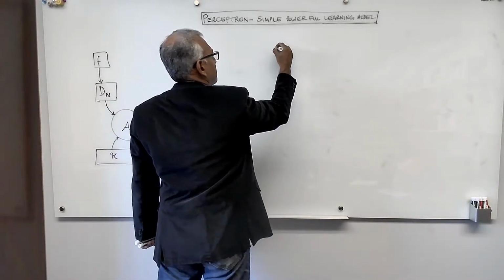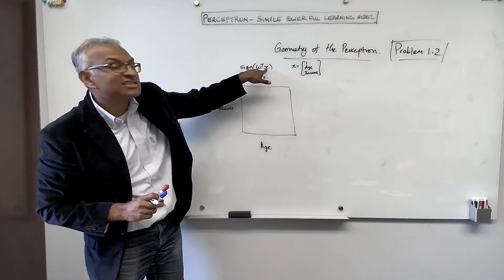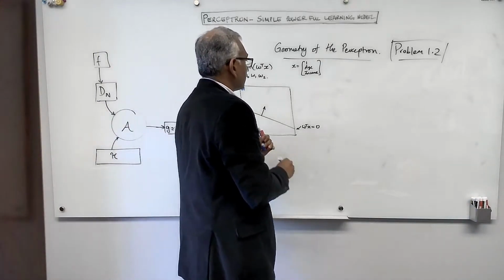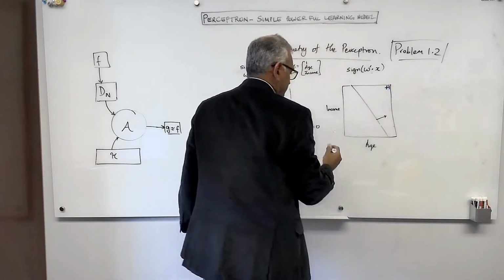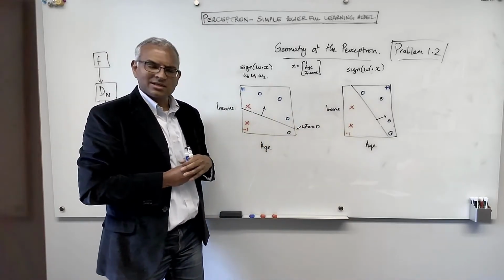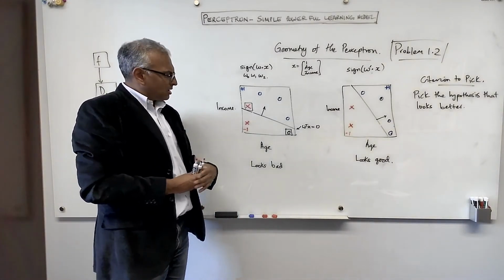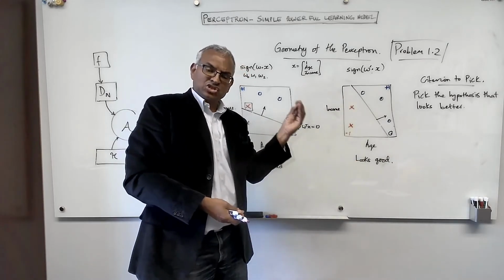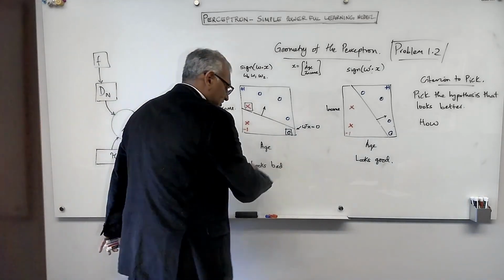02-c LFD: Geometry of Perceptrons